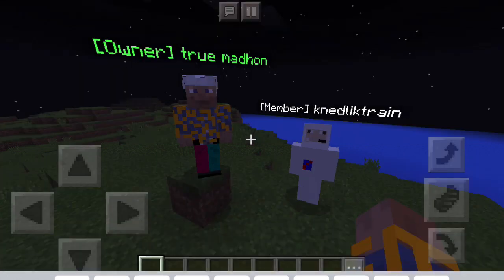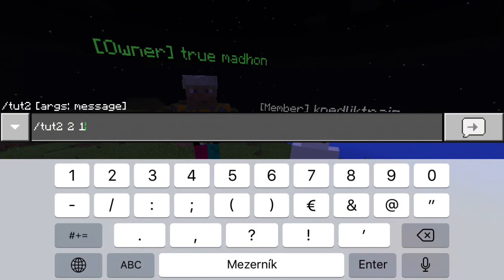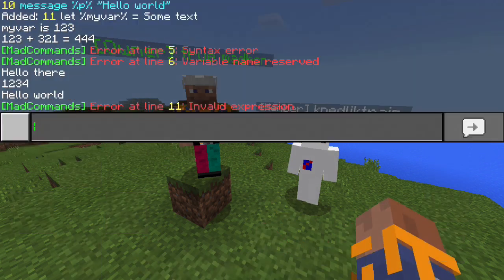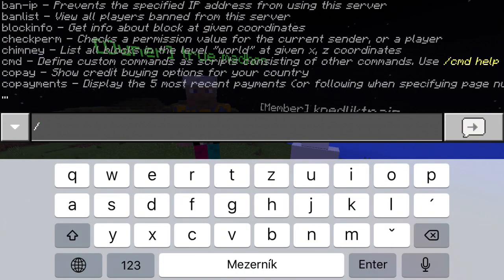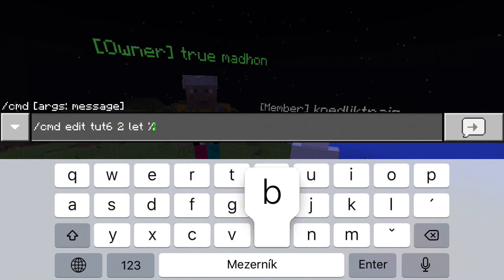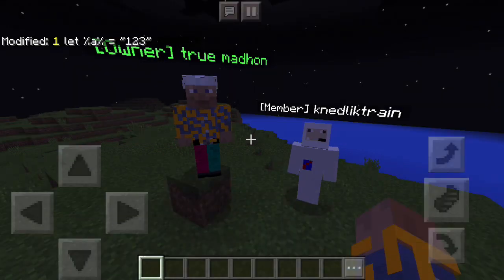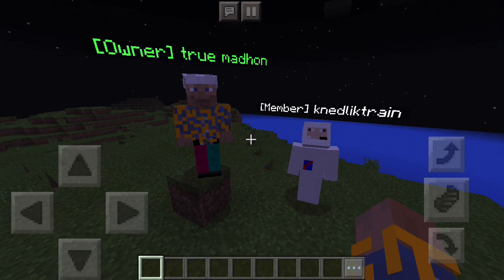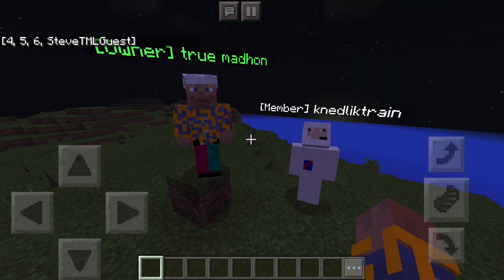MadCommands Tutorial 04: Variables And Expressions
This fourth tutorial on using the MadCommands plugin for PocketMine (Minecraft PE) servers will show you how to use variables and expressions. Being the longest MadCommands tutorial so far, this one should really turn you from copying someone else's commands to finally being able to create your own logic.

If you want to check out also channel of knedlik, who assisted me with this tutorial, you will find it

Quick links to individual topics covered:

00:26 Introduction
03:02 Variable Names
06:29 Variable Types
11:55 Literals
16:27 Escaping Quotes
21:03 Arrays
28:14 The LET Command
30:28 Expressions
38:20 Complex Expressions
47:54 Functions
55:44 Saving Variables